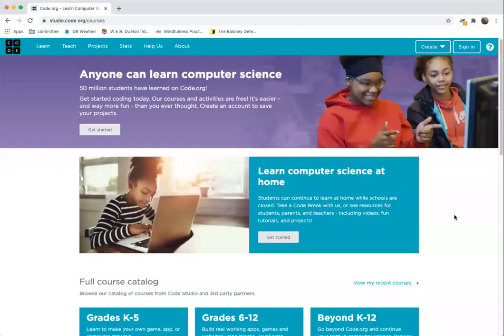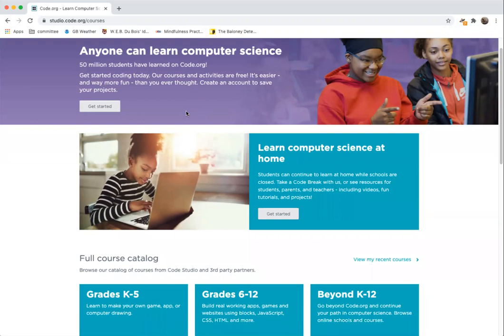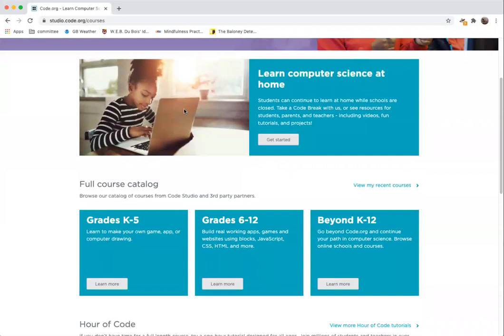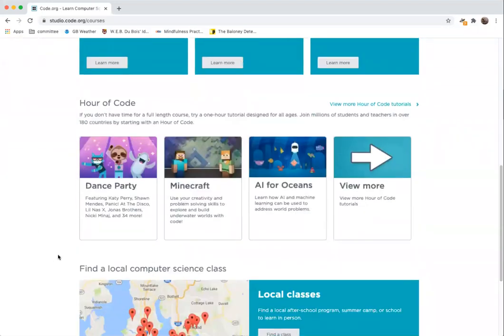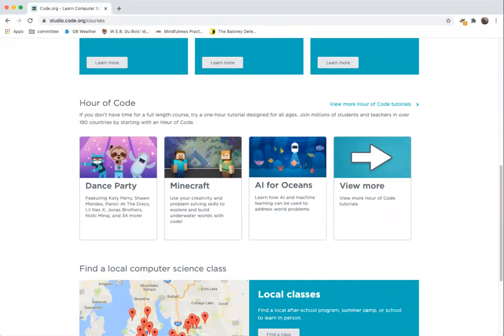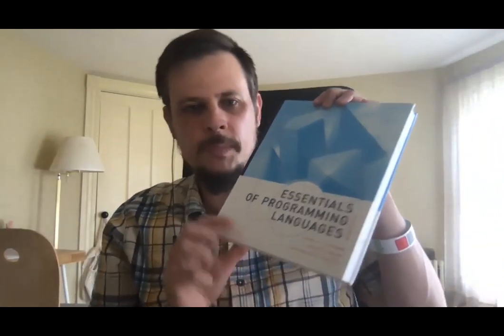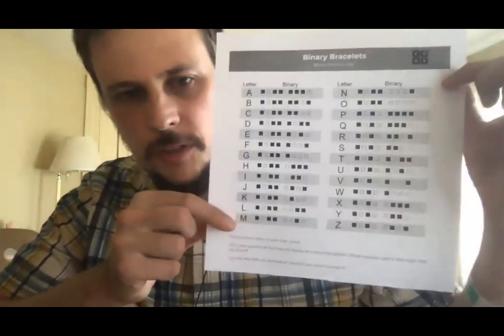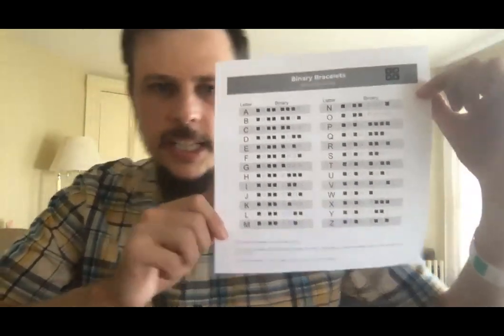HT2020: Tim Ellis on "Coding"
Happiness Toolbox Summer Program 2020